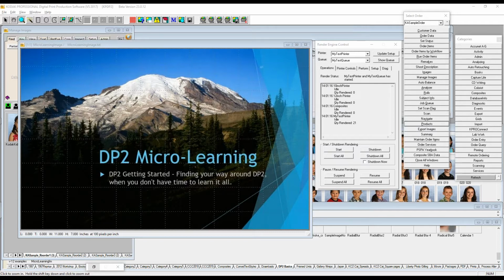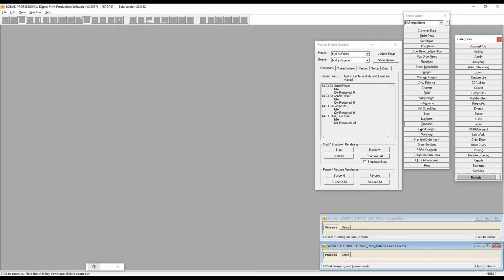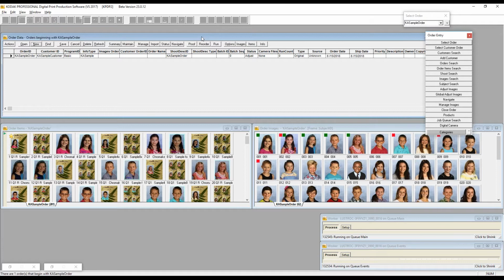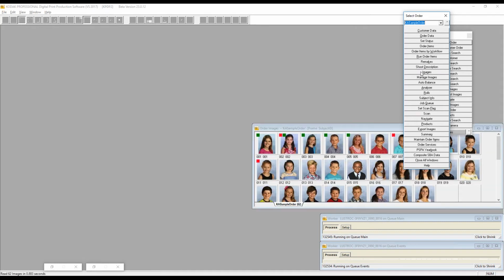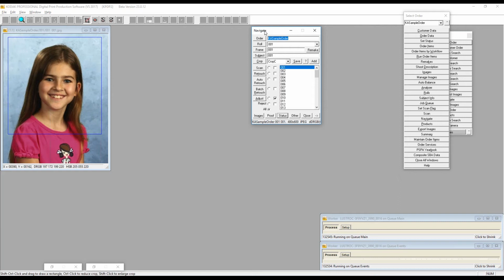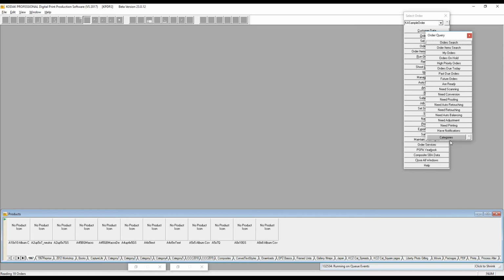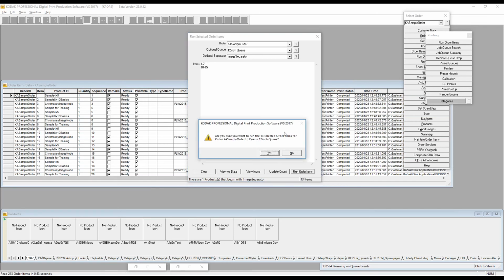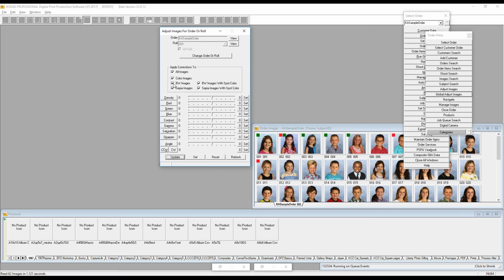DP2 Getting Started #3: Guide to running work without having to search all the tables.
This video is for new users or lab staff that need to train others on how to get started in DP2.
You’re in production. There are multiple windows open so you can manage the people, systems and work in your lab. You just need to get that one other thing done and you don’t want to interrupt anyone or anything in process. This session focuses on some of the tools in DP2 that allow you to bypass the ten steps you might normally take. For example; using ‘Navigate’ when you only need to run one or two items in an order or using ‘Run Order Items’ from the Printing Task Bar to quickly run items in a specific order. There are numerous ways to get work done in DP2 that help you avoid opening multiple windows.